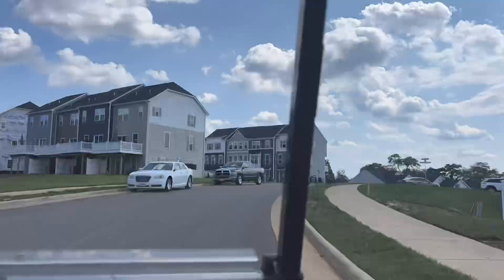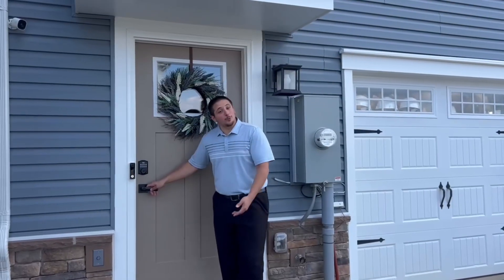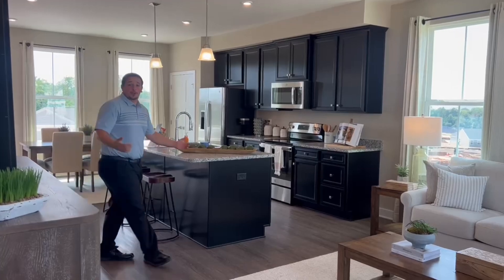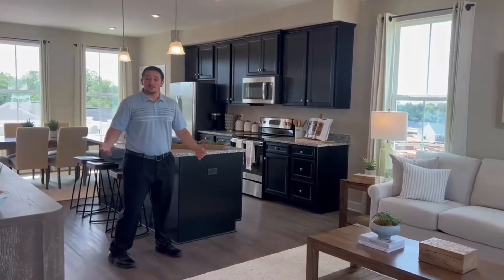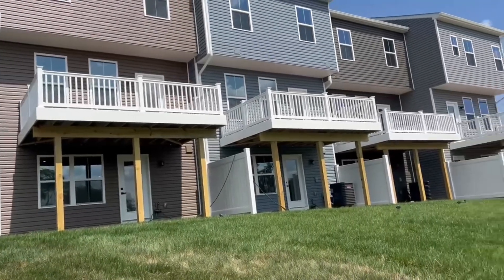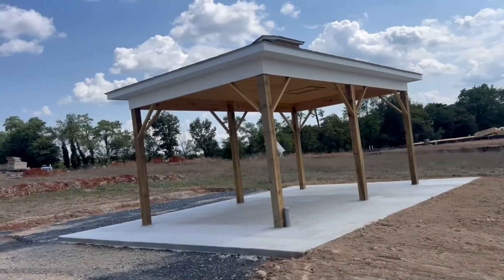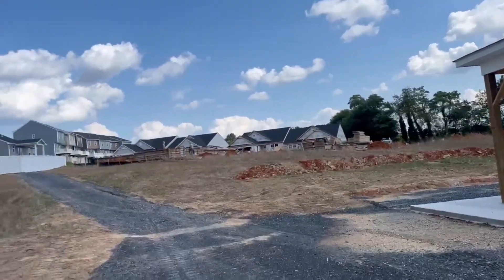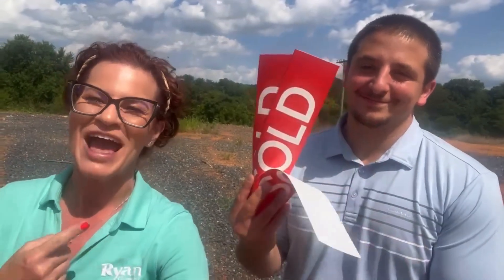August 14, 2024